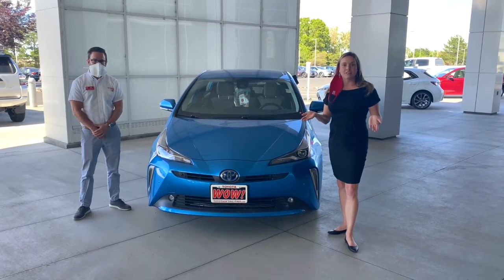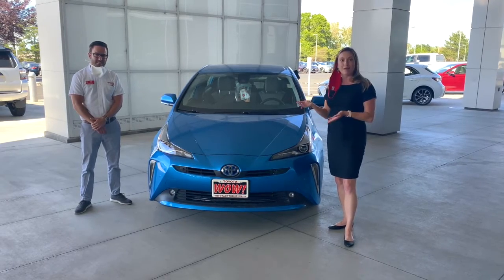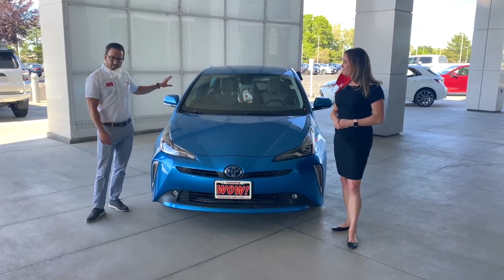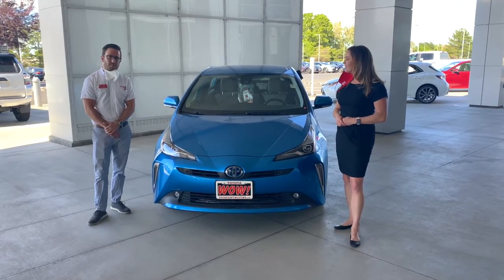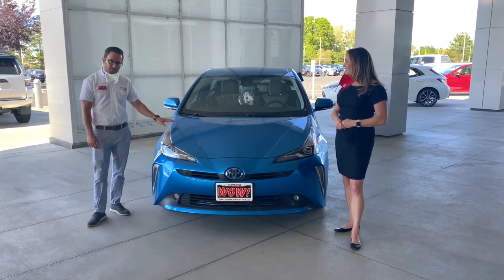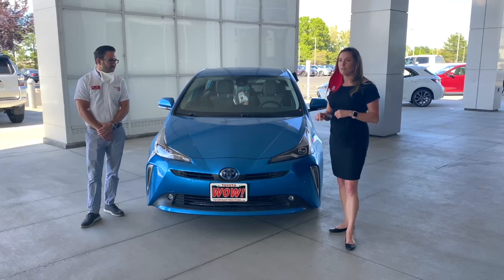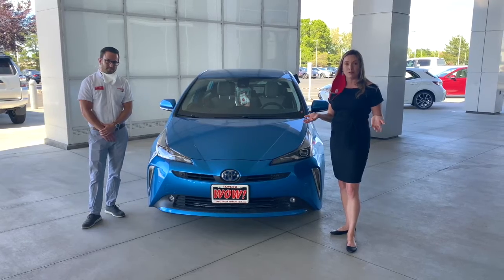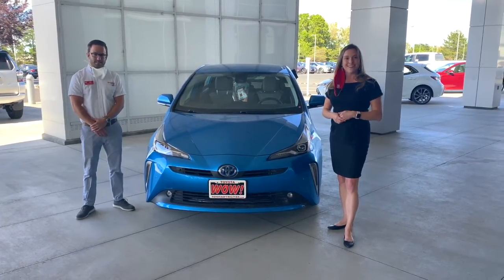0% Financing Toyota Hybrids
Well-qualified customers can get 0% financing on most 2020 Toyota Hybrids through 7/6/20!